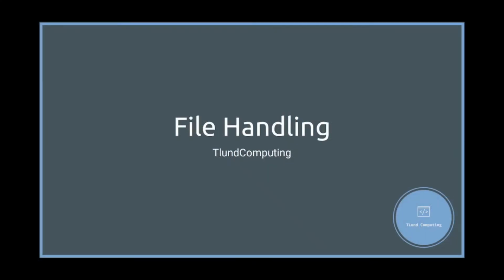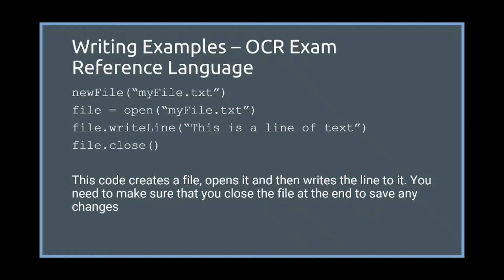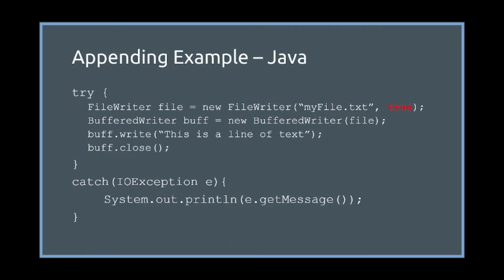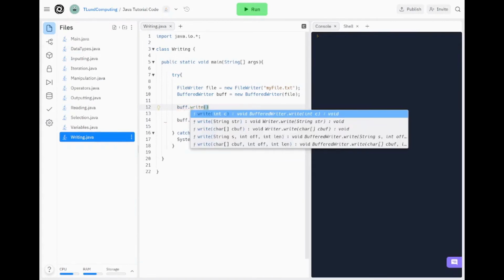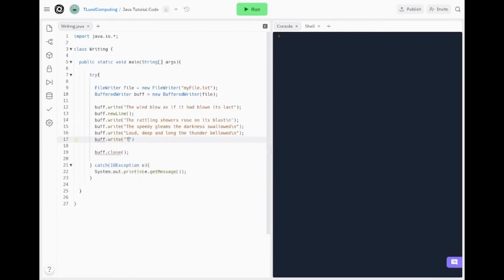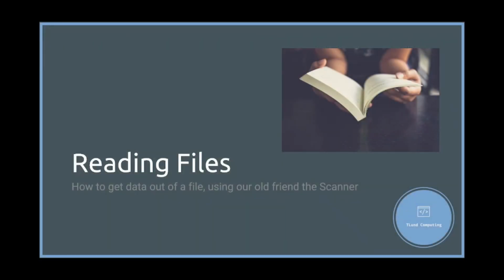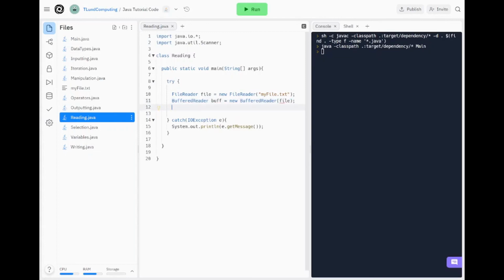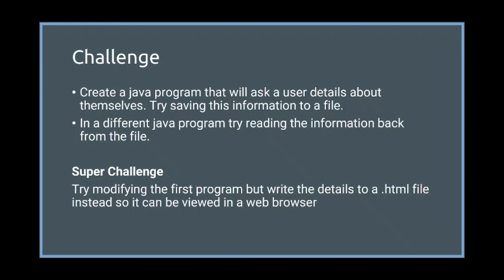Ep 07 - File Handling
File handling operations that are used in Java